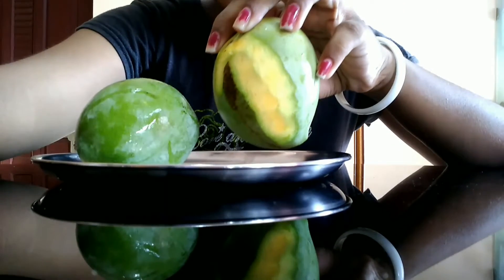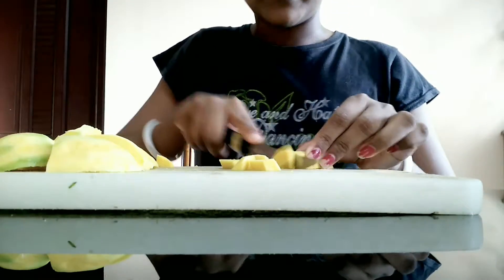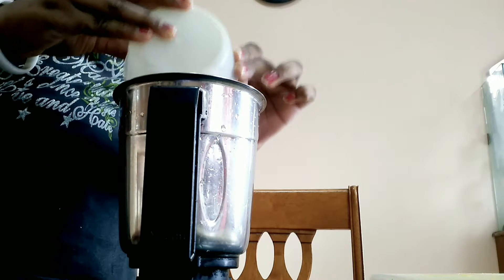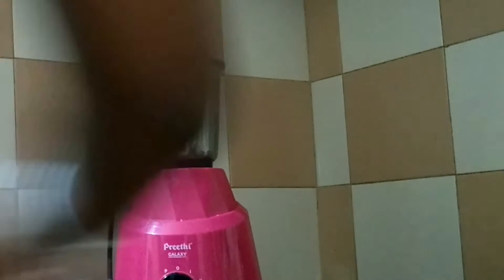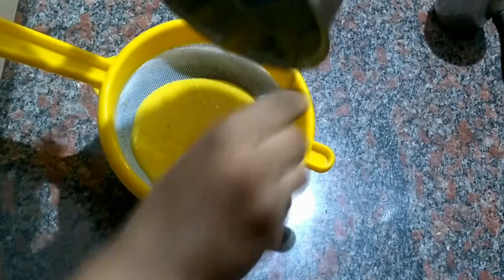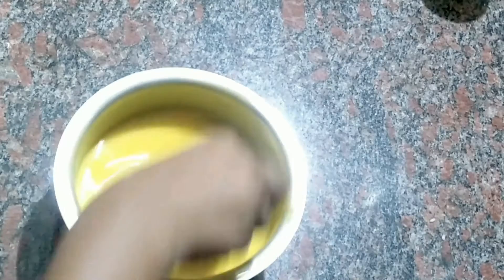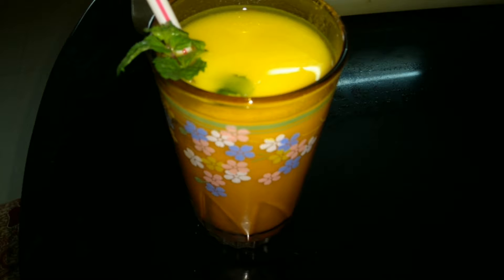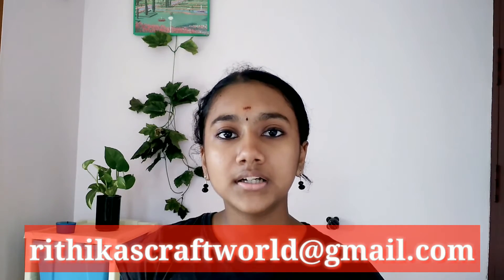Easy പച്ച മാങ്ങ Juice/ Easy and Quick/ Tasty 5 min Mango juice/ Cooking vlog #1 /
Hi frndzz
Just sharing a small recipe
Easy Mango Juice
Don't forget to try it ☺️
Also don't forget to change the video quality to the highest resolution 👍👍